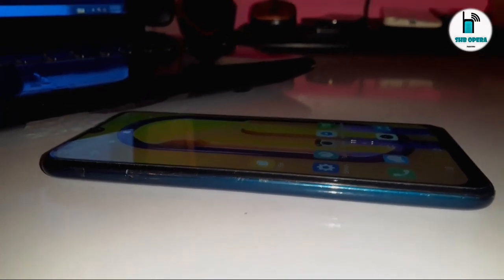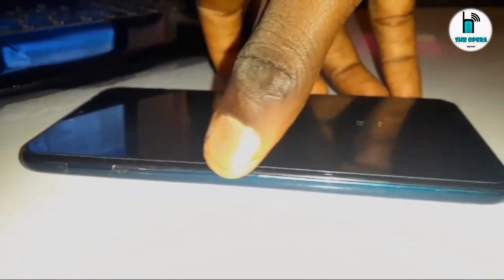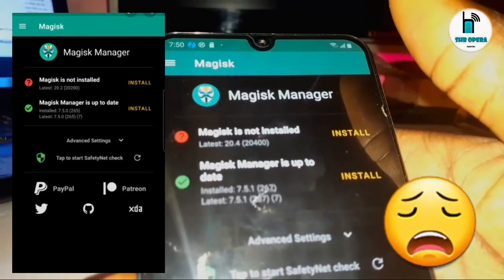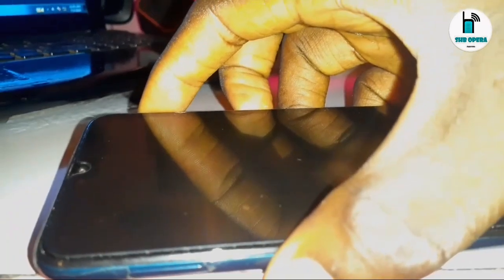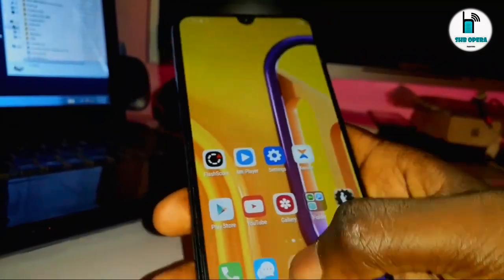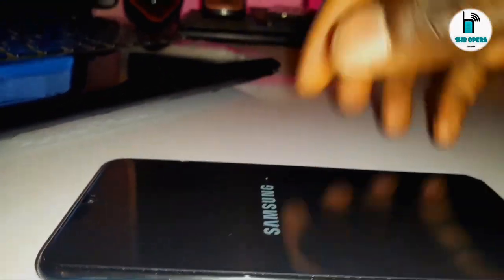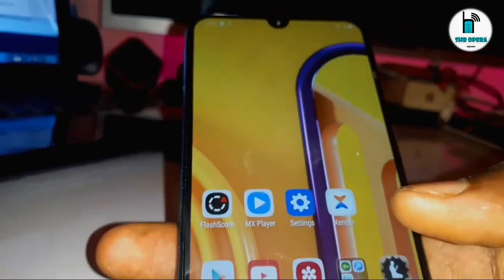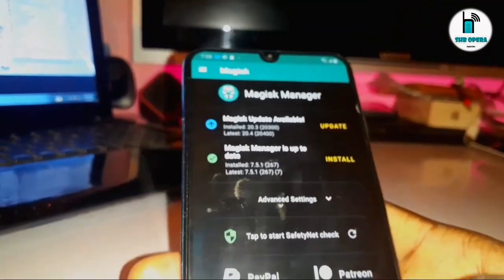Magisk not installed fix on Samsung devices!!!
Magisk not installed fix on Samsung devices after you succusfully install your magisk once you restart the phone the magisk is deactivate here is how to fix it guys

Samsung A20 root